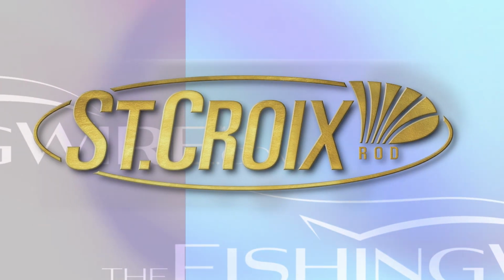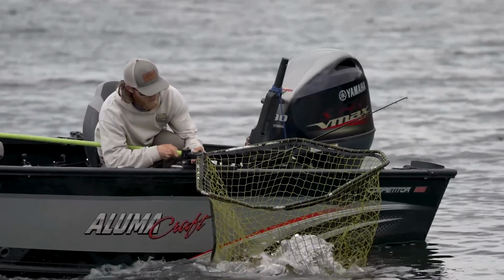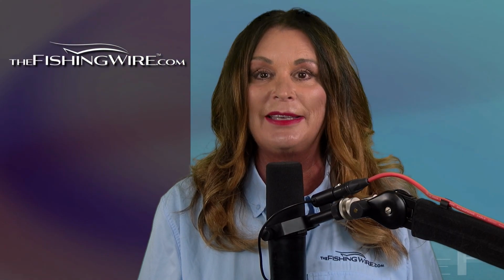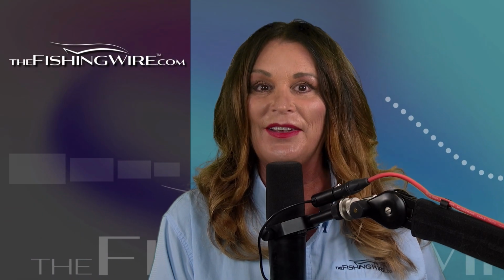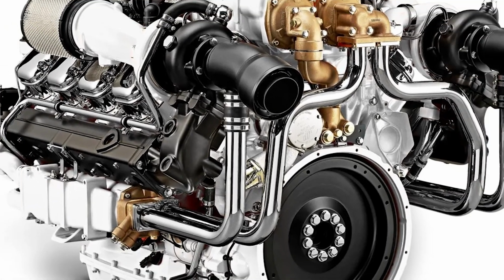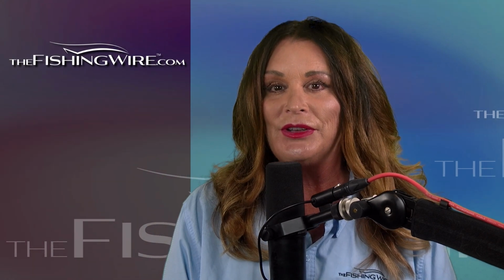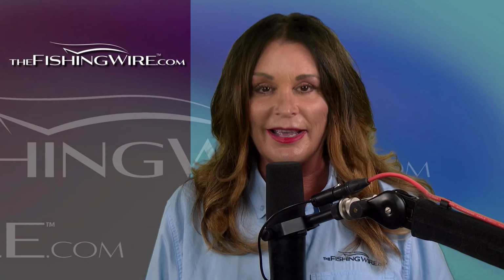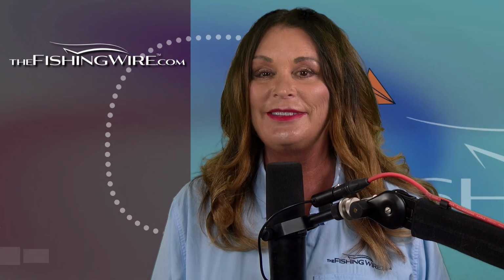The Fishing Wire News Break 6-13-25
🎣 Welcome to News Break — your go-to source for the latest in sport fishing gear, powered by The Fishing Wire!

In this episode, we’re bringing you four must-know stories that’ll level up your fishing game:

🚤 DAIWA’s Subsurface Nemesis – Get the inside scoop on DAIWA’s newest weapon designed for big predators lurking below. A game-changer for subsurface anglers!

🎣 St. Croix Mojo Musky Rods (2026 Sneak Peek) – St. Croix is thinking big for musky hunters with longer, stronger Mojo Musky rods set to hit waters in 2026.

⚓ Scania & Viking’s Renewable Diesel Sea Trial – Innovation meets sustainability! See how Scania and Viking are pushing the limits with renewable diesel in Atlantic City.

🗺 Garmin GPSMAP 15x3 Chartplotter Launch – Discover Garmin’s cutting-edge 15-inch ultrawide chartplotter, built for serious anglers and captains demanding premium performance.